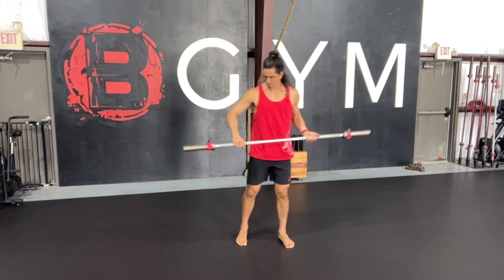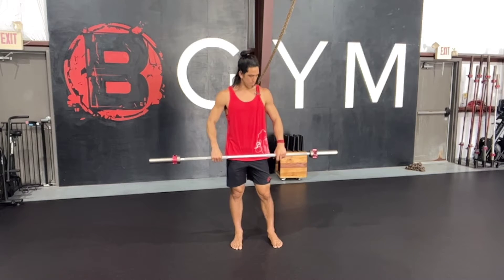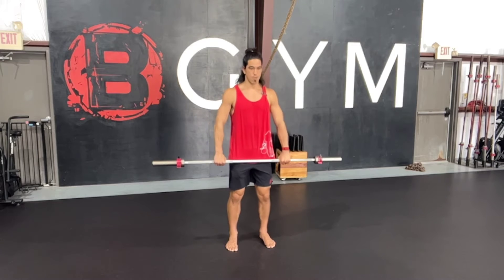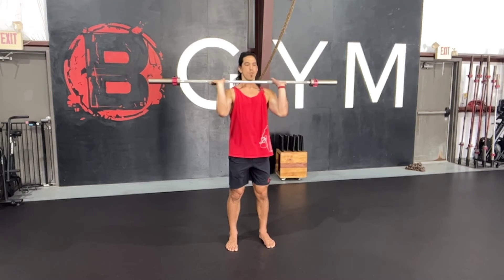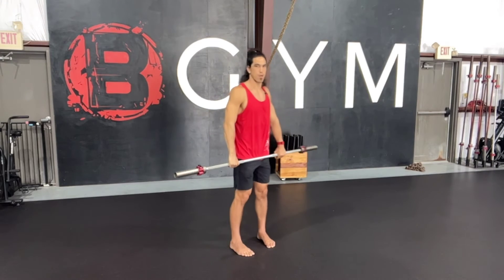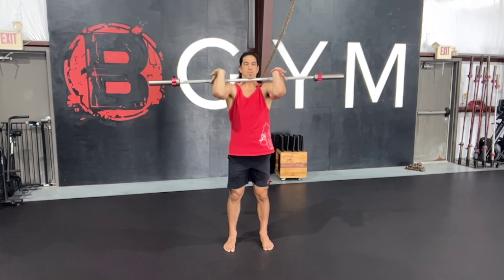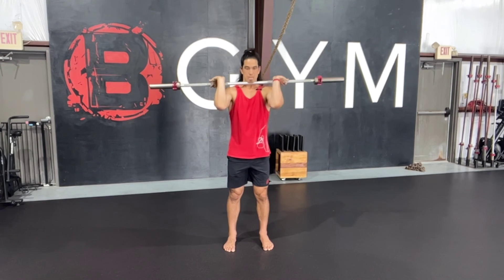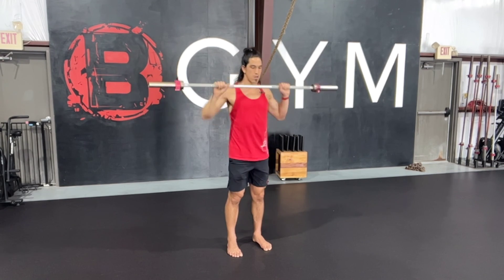Arms only muscle clean (w/ commentary)